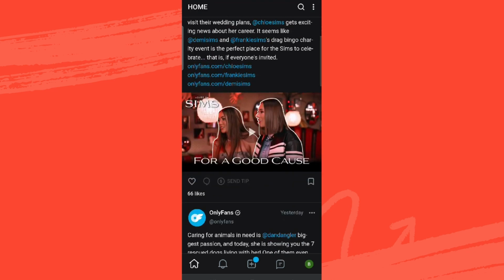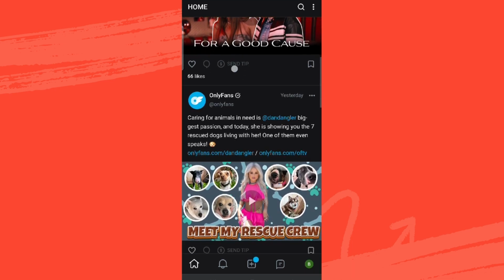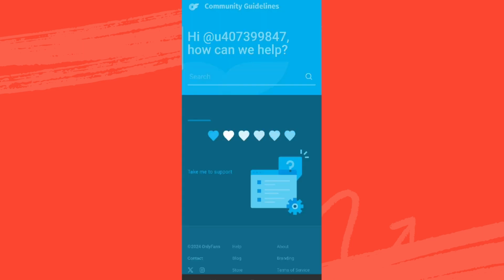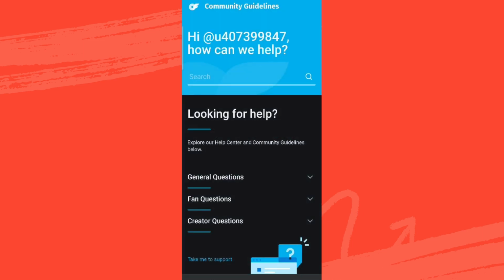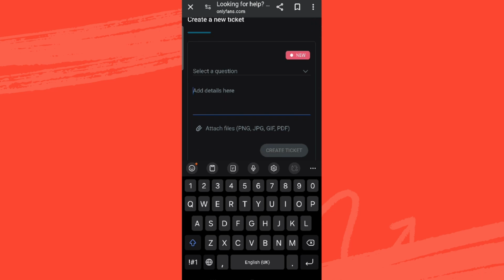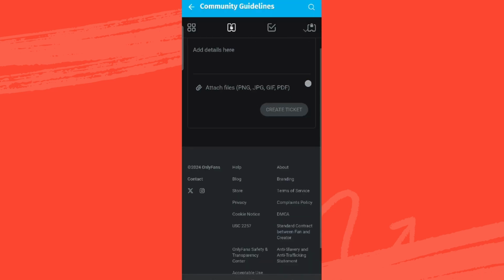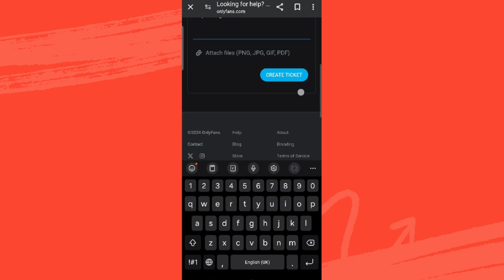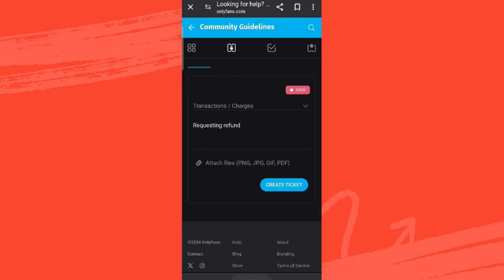How to Request Refund on OnlyFans 2026 | OnlyFans Tutorial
In this tutorial, I'll guide you through the process, ensuring you understand how to navigate the platform's refund policies and procedures. Need to request a refund on OnlyFans? Don't worry, I've got you covered. Whether it's a subscription or a tip you regret, I'll show you how to initiate a refund request hassle-free.